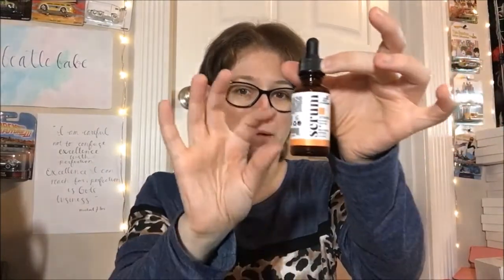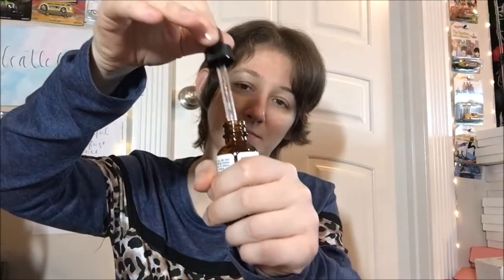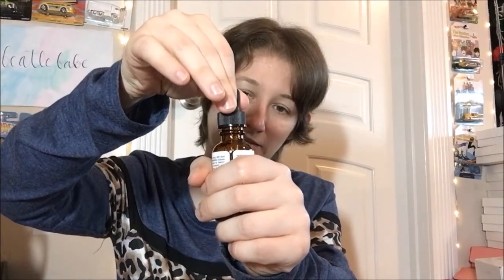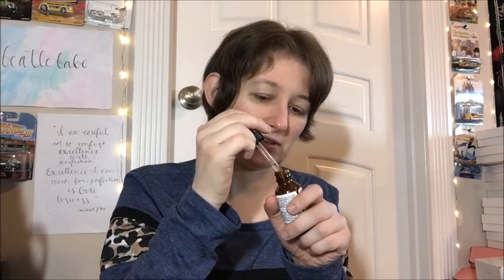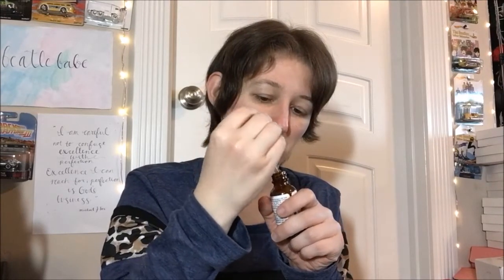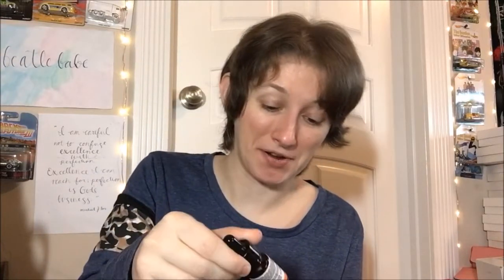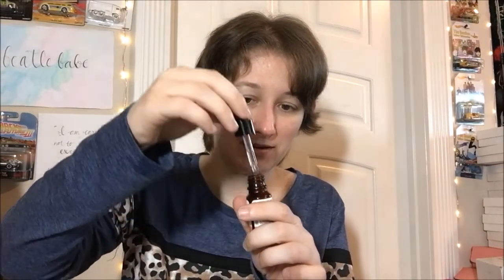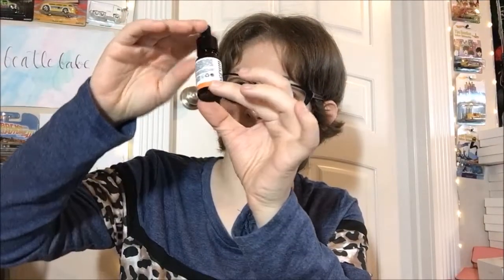Review - ArtNaturals Vitamin C Serum